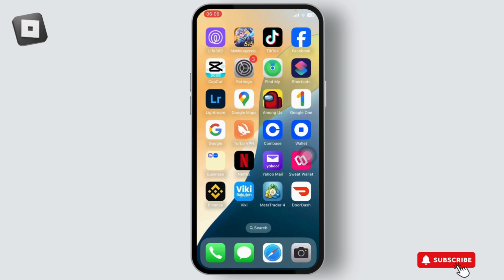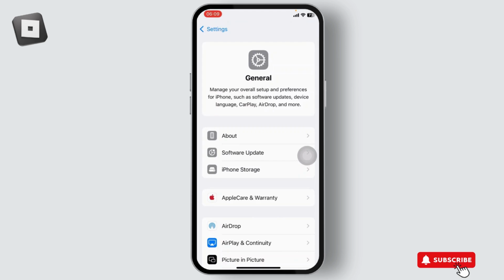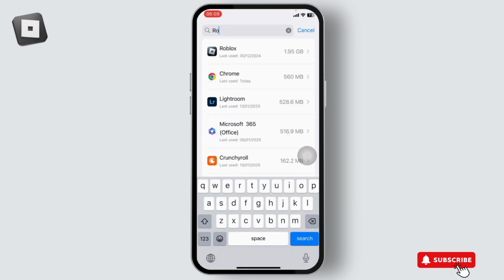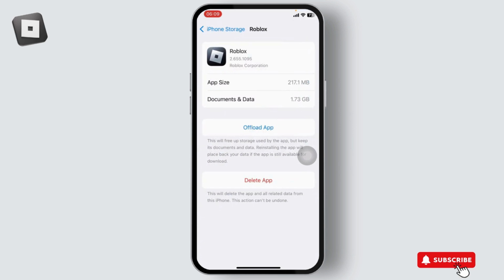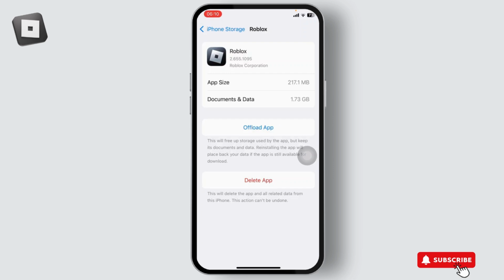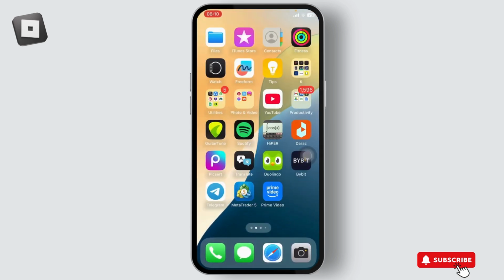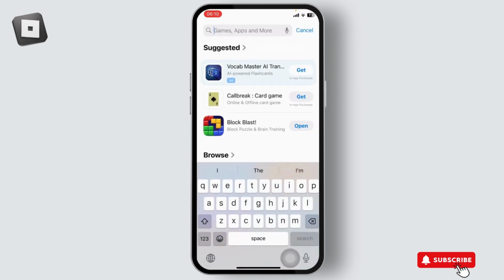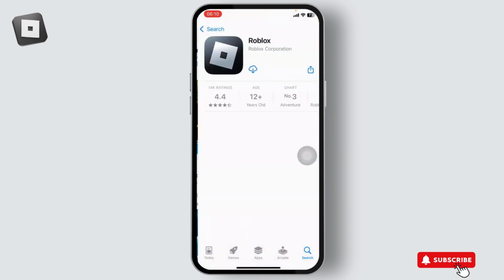How to Fix "Low Memory" on Roblox Mobile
Learn how to fix "Low Memory" on Roblox Mobile with this easy step-by-step guide. If you're experiencing memory-related issues, error codes, or warnings, we've got the solutions you need to get back to gaming smoothly!

In this video, you'll discover how to fix low memory on Roblox Mobile and what to do when you see the "Your device memory is low" warning. We’ll also cover how to resolve Roblox low memory error 292 and other common issues.

Timestamps:
0:00 Introduction
0:25 Step 1: Checking Device Storage
0:55 Step 2: Clearing Roblox Cache
1:28 Step 3: Optimizing Device Performance